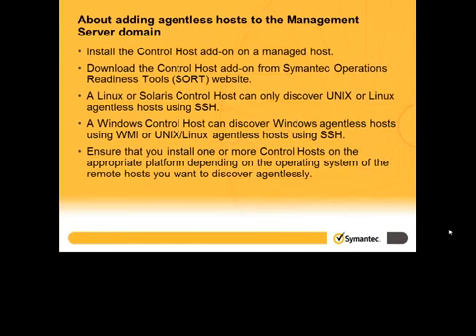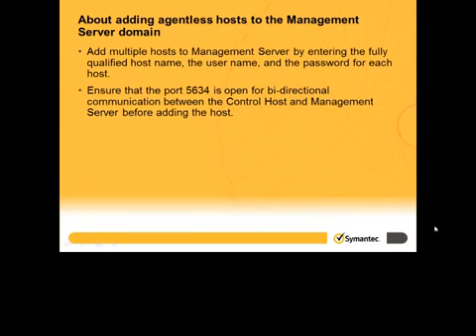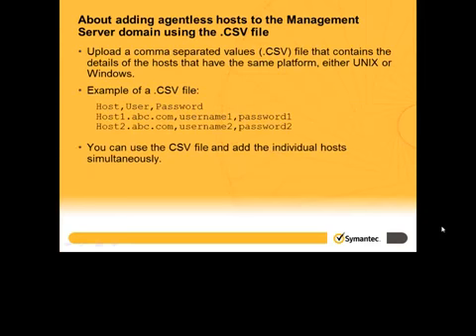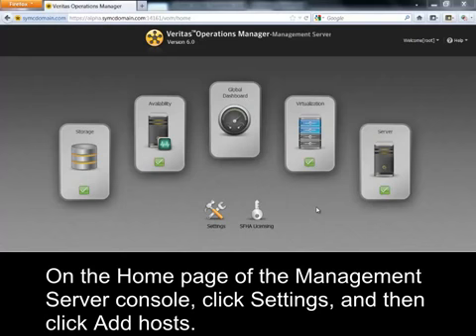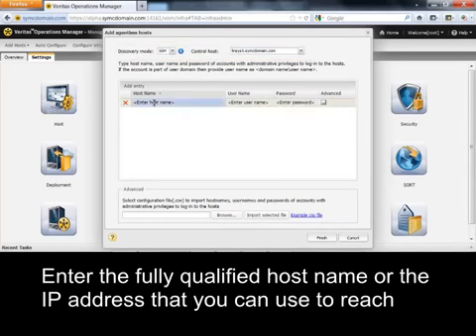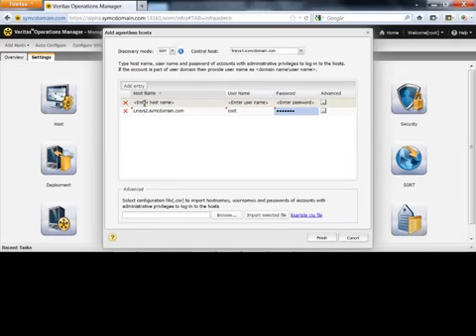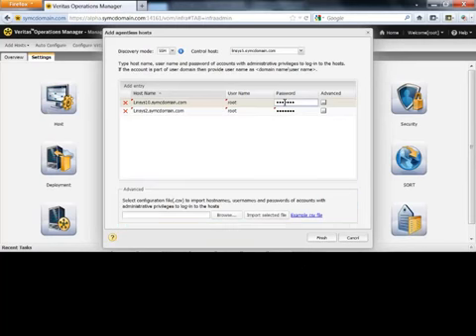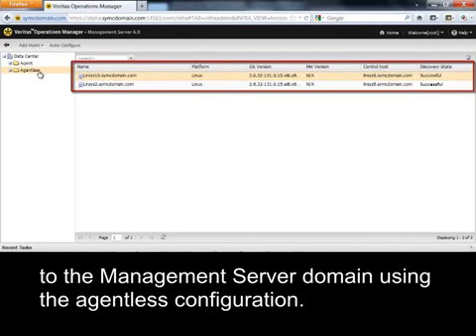Veritas Operations Manager 6 0 Adding agentless host to the Managemen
How-to video on adding a host to the Management Server domain using the agentless configuration.